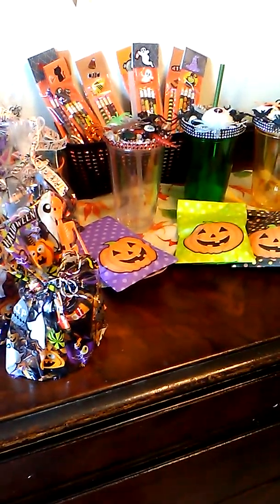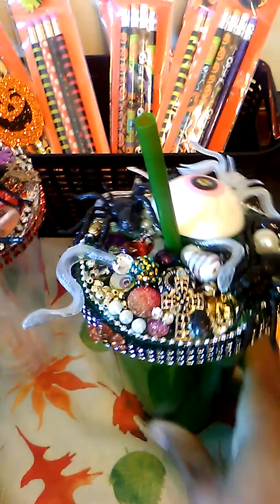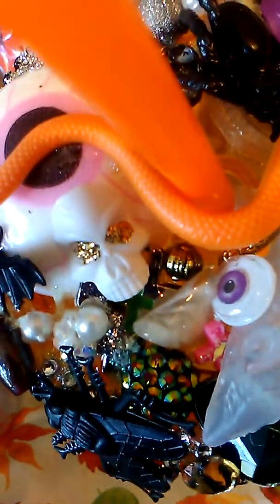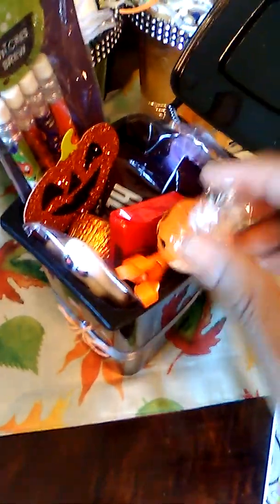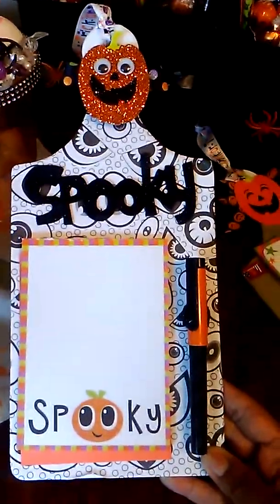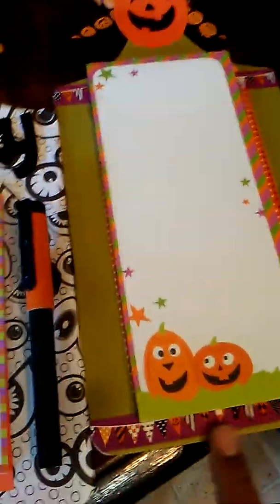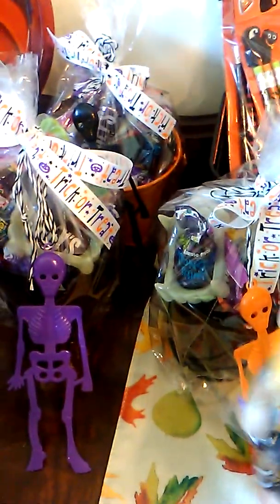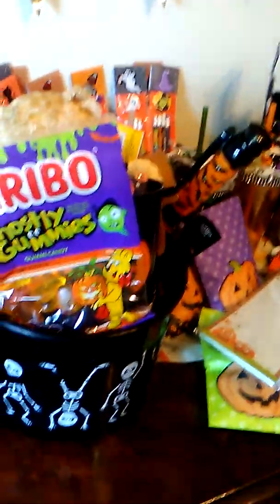Halloween Craft Fair Projects 2017